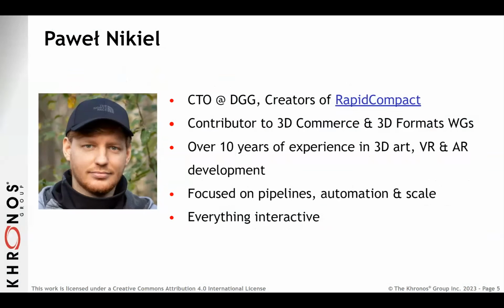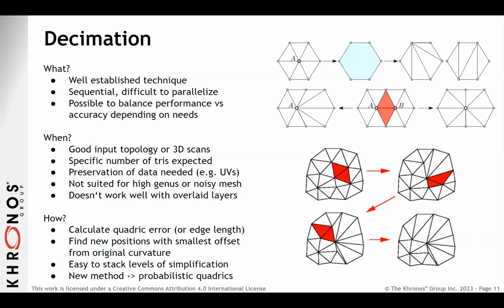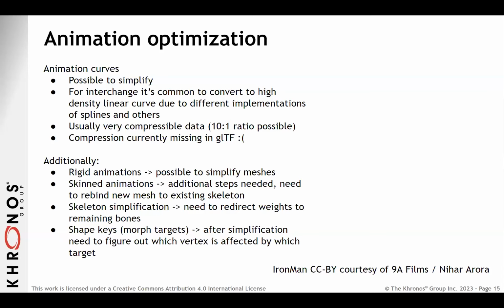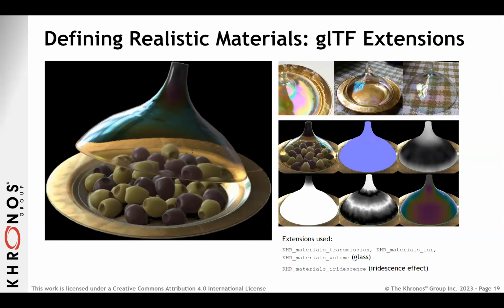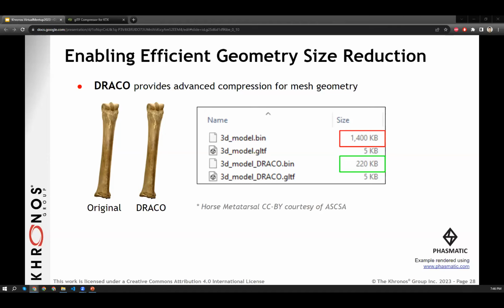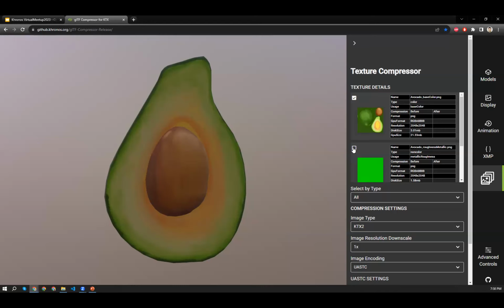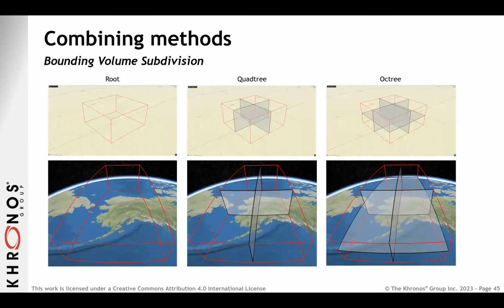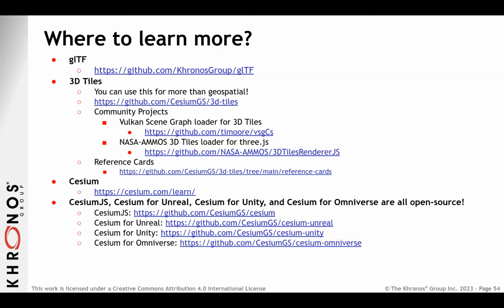Geometry Textures Workflow Optimizing glTF Webinar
In this session, we learn how to streamline your workflow while preserving essential information. The panel addresses various methods to reduce file and GPU memory size including geometric compression, texture compression, texture baking, geometric simplification, and intelligent node structure organization - all without compromising visual quality. Learn to balance file size and visual fidelity for optimal performance across platforms.

0:00:52 -  Paweł Nikiel, DGG
0:25:00 -  Max Limper, DGG
0:39:55 - Andreas Vasilakis, Phasmatic
1:02:50 - Adam Morris, Cesium
1:22:00 - Q&A